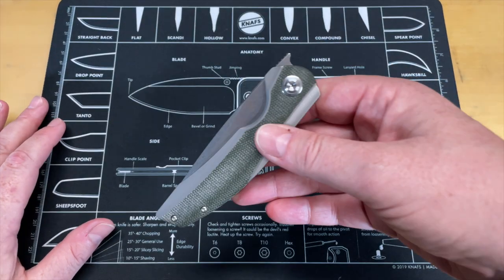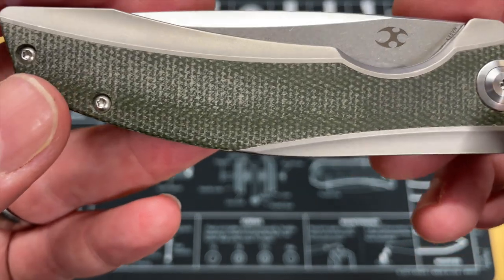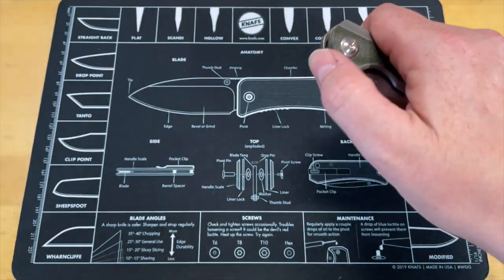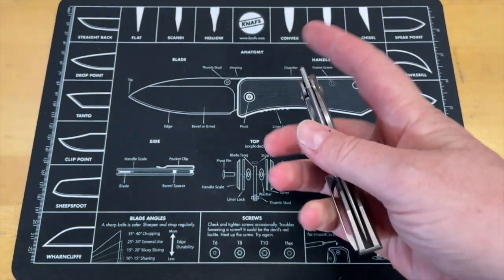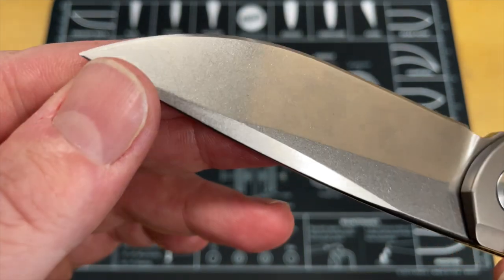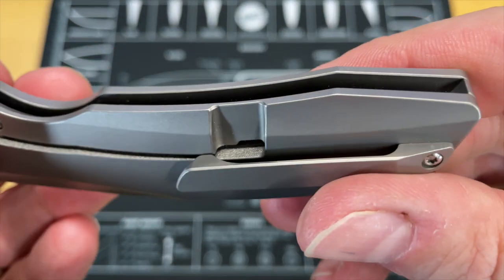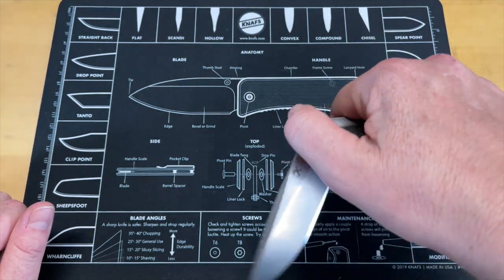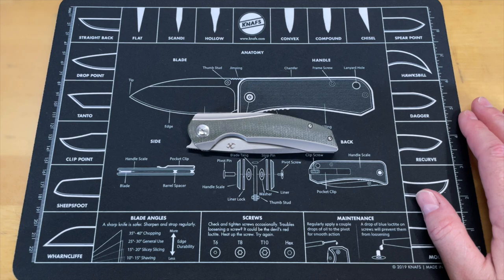KANSEPT ACCIPITER FIRST IMPRESSIONS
WELL YOU KNOW I'M GOING TO COMPLAIN ABOUT IT BEING A FRONT FLIPPER... but I will give it a shot because its a pretty comfortable knife and it cuts well.

1000/6000 grit combo
600/2000 grit combo